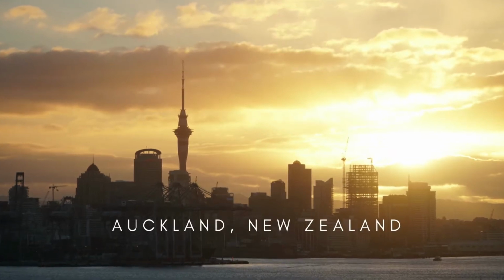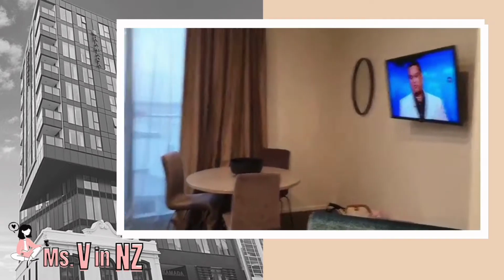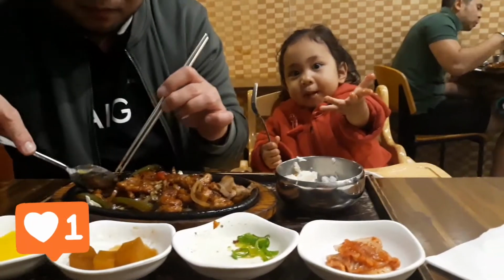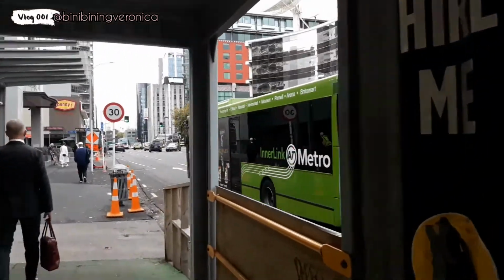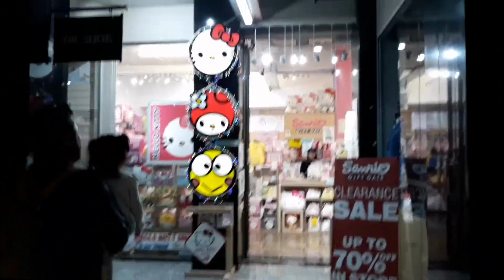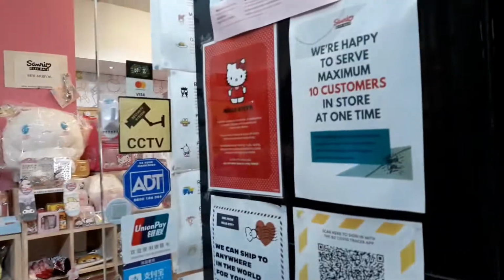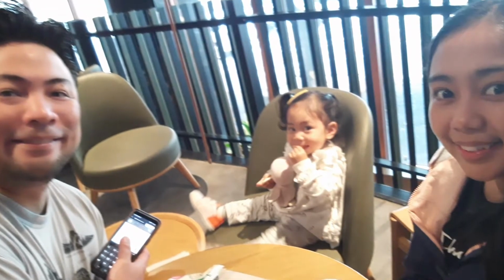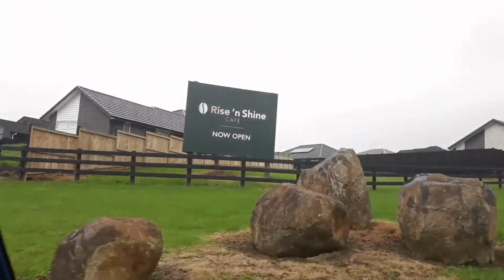Street Walk: Victoria+Queen St ❣ RamadaSuite ❣ Viaduct ❣ BannSang ❣ Sky Tower ❣ HiKoco ❣Paerata Rise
Street Walk: Victoria+Queen St ❣ RamadaSuite ❣ Viaduct ❣ BannSang ❣ Sky Tower ❣ Hello Kitty Shop ❣ HiKoco ❣ Paerata Rise (Visiting Showhomes)

and enjoyed a short trip to Auckland:
❣ Victoria Street & Queen Street
❣  We also went to the Viaduct Harbour
❣  Checked out High Street and had diner at BannSang Korean Restaurant
❣  And enjoyed some time shopping for new bags (c/o The Kitty Shop) and skin care products (c/o HiKoco)
❣ I also had a quick trip to memory lane, reminiscing the times we visited the Auckland Sky Tower
❣ Our trip ended with us accidentally finding our way to Pareata Rise (visiting showhomes)

Accommodation:  Ramada Suites By Wyndham Victoria Street

𝐌𝐨𝐯𝐢𝐧𝐠 𝐭𝐨 𝐍𝐞𝐰 𝐙𝐞𝐚𝐥𝐚𝐧𝐝?

00:00 Auckland Accommodation
01:10 Viaduct Harbor
01:30 BannSang Korean Restaurant
02:04 Victoria Street
02:20 Auckland Sky Tower
02:48 Victoria Street
03:09 Queen Street
04:18 HiKoco
05:02 Paerata Rise (Showhomes)
07:08 Whangarei Trip
07:17 Next Topic
07:34 Thank you for the love!!!

Musician: @iksonmusic

Musician: @iksonmusic

Musician: @iksonmusic

Musician: LiQWYD